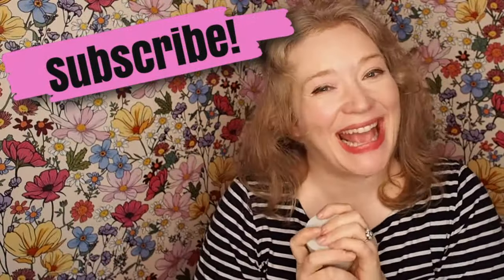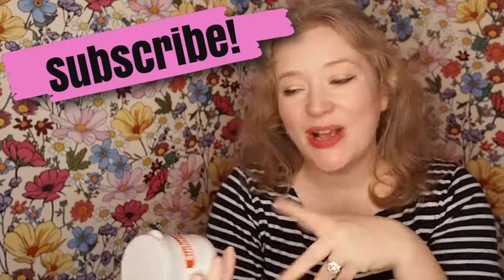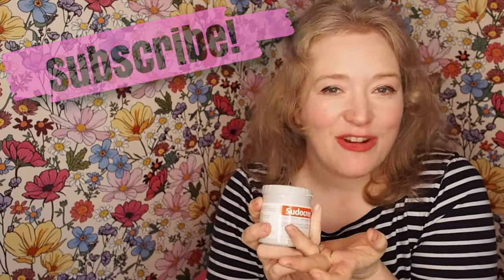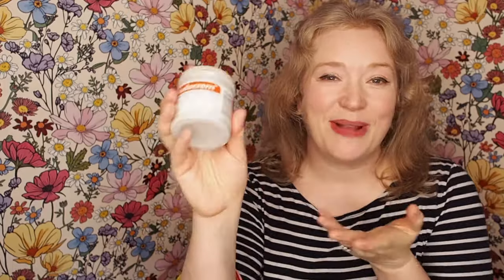20 ways to use Sudocrem // from nappy rash to chub rub, eczema +acne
Sudocrem Antiseptic Healing Cream can be used to treat a number of skin conditions including:

Cuts
Nappy rash
Soothe itching skin
Grazes
Chafing / Chub rub
As a barrier cream to protect your skin against zips and jewellery which may irritate
Minor burns
Heel dry skin
As a cuticle balm
Protect skin when swimming in the sea for long periods of time
Soften rough skin
Tame flyaway hair
Apply before face paint or halloween make up to protect skin from irritations and discolouration
Bed sores
Soothe chilblains
Acne
Soothe eczema
Protect and heel cracked feet & heels
Soothe insect bites
Sooth nettle stings
Soothe sunburn

Create a blog - start your free squarespace trial today

xxxxxxxxxx